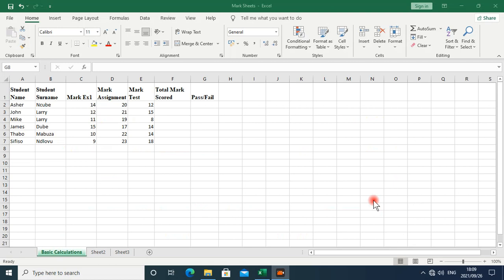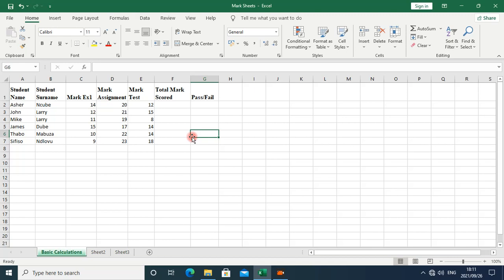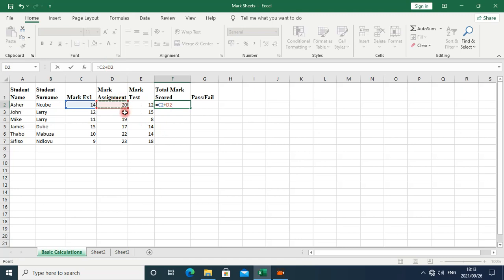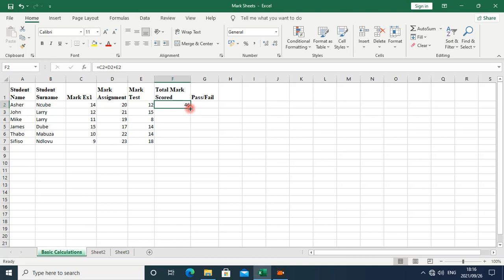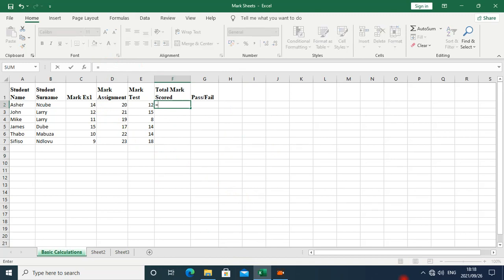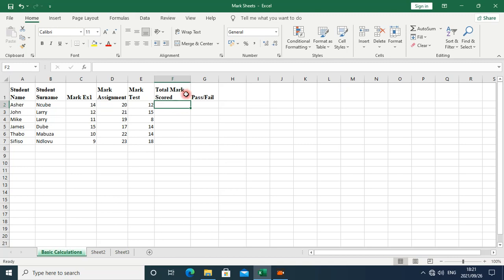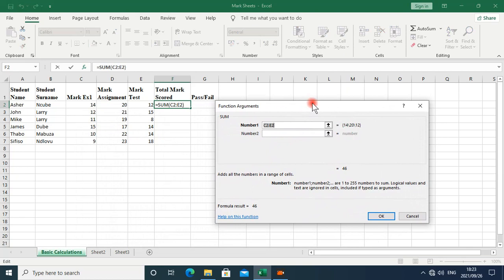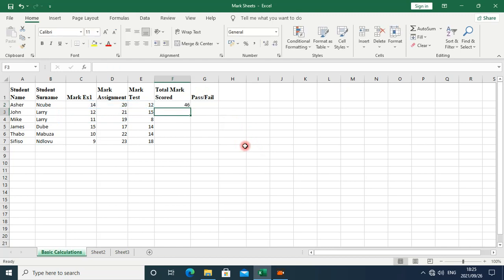MS Excel SUM Function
In this video tutorial, I teach on how to perform addition in MS Excel using user-defined formula as well as in-built SUM function.